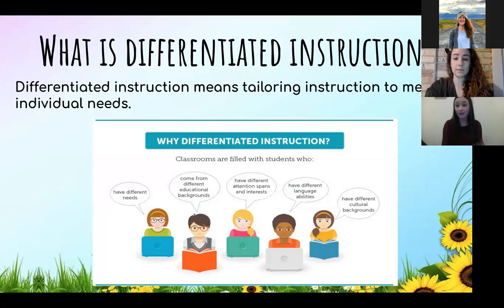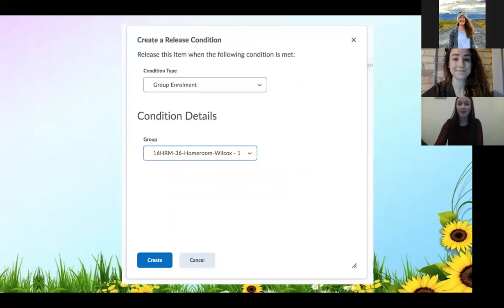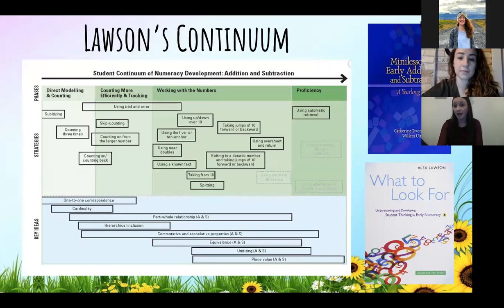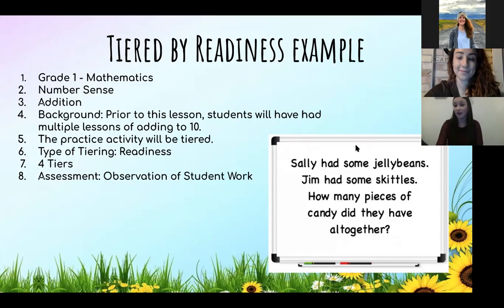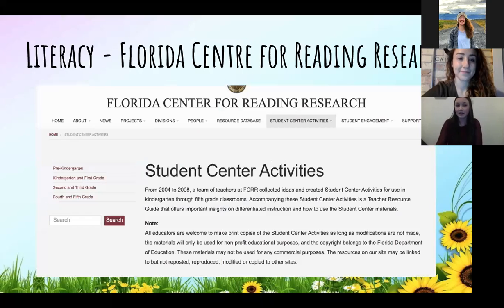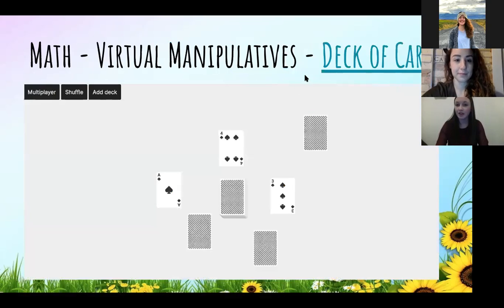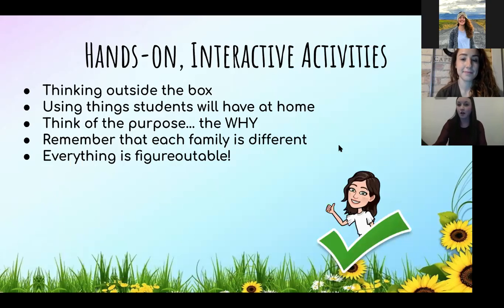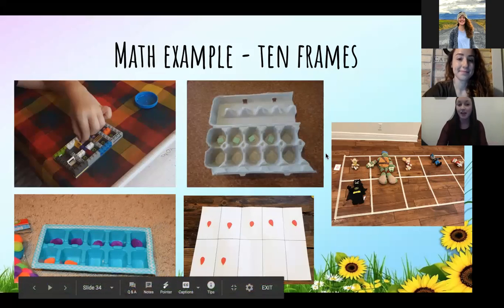Top Tips: Differentiation in Online Learning with Amy Wilcox: ONLINE TEACHER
Amy from LDCSB shares her top tips for creating differentiated and interactive lessons for distance learning.